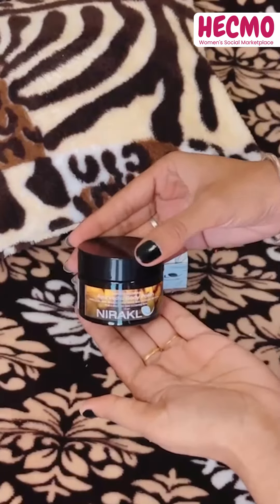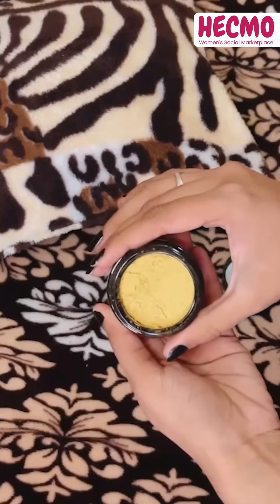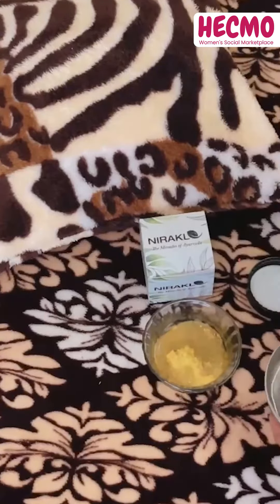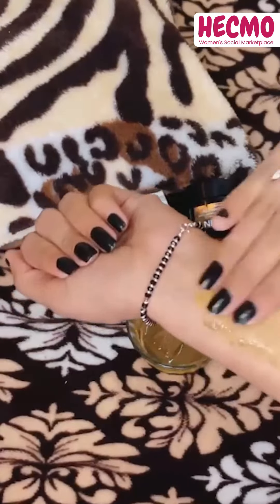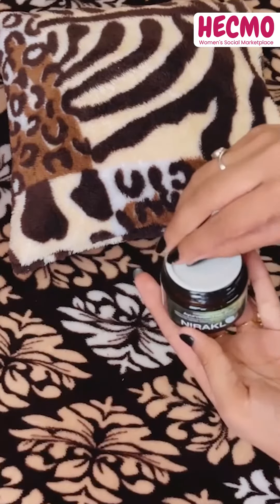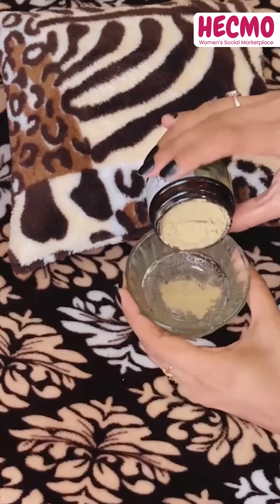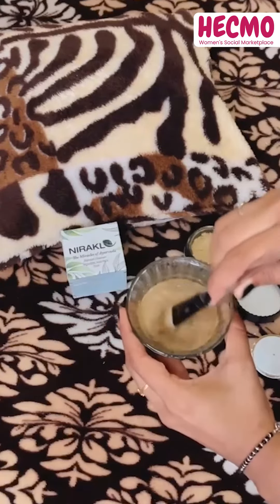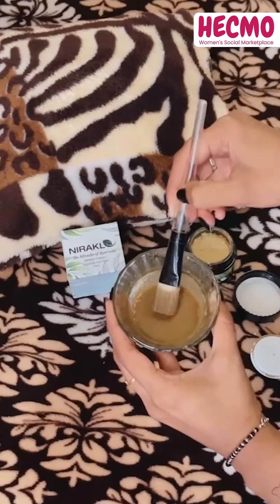Best Ayurvedic Body Polish & Hair Pack From Nirakle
Nirakle Snana Choornam made from authentic, naturally sourced ingredients offers pure herbal care for your skin. It gently cleanses skin to reduce body odor, excessive sweating & skin irritation and is extremely refreshing and cleansing to use. BENEFITS:-Reduces Body odor & Excessive sweating-Reduces Skin irritation. -Exfoliates dead cells and gives a refreshed and energetic glow to the skin. -Helps Soothe skin-Promotes Skin Health

Nirakle Triphaladi Choornam is the Answer to all your hair woes. This Centuries-Old Ayurvedic formula is a blend of amla, haritaki, and vibhitaki and works wonders in promoting hair growth, preventing hair loss, dandruff, premature greying, managing split ends, minimizing Frizz and much more. Giving you a long, lustrous and nourished hair BENEFITS: -Promotes hair growth. -Prevents dandruff, dryness and split ends-Deeply nourishes and conditions scalp-Keeps the scalp clean and healthy-Minimizes Frizz giving a healthy natural shine to your hair.